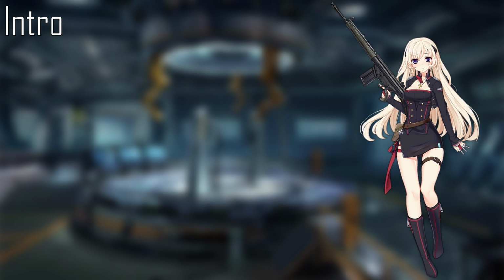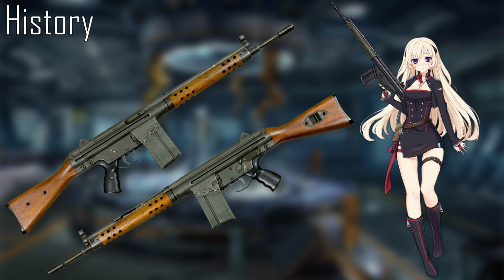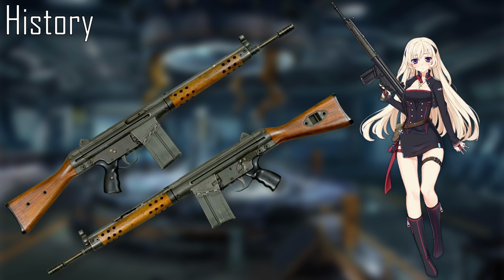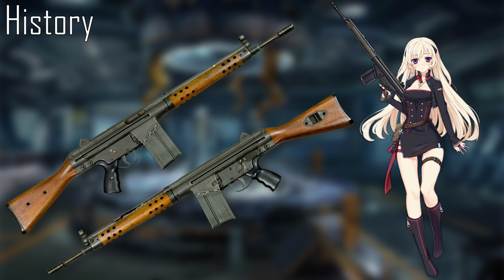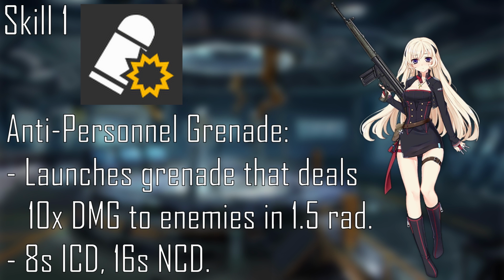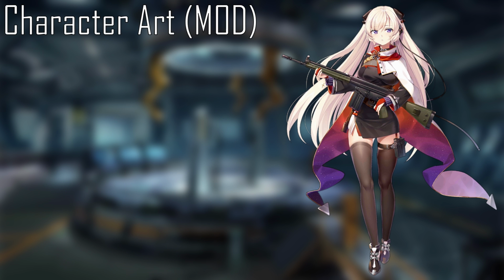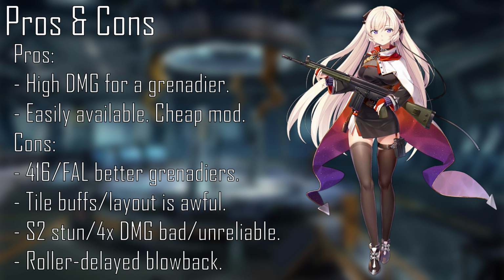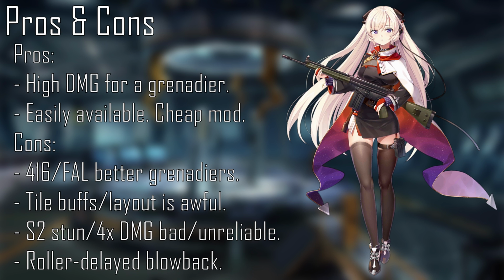[Girls' Frontline] T-Doll Profile: G3 (and MOD)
The history, personality and uses of G3 and her MOD.

Timestamps:
0:00 Intro
0:28 History
5:52 Character Art
6:49 Voice Lines
7:30 Tiles & Buffs
8:01 Skill 1
8:25 Stats
8:47 Recommended Equipment
9:27 Mod Requirements
9:58 Mod Character Art
10:36 Mod Ugrades
11:15 Skill 2
12:06 Mod Recommended Equipment
12:50 Pros & Cons
14:35 Outro